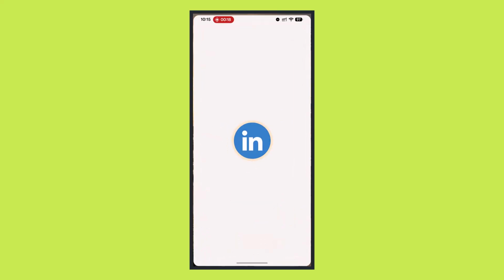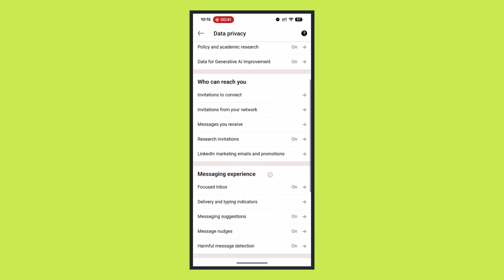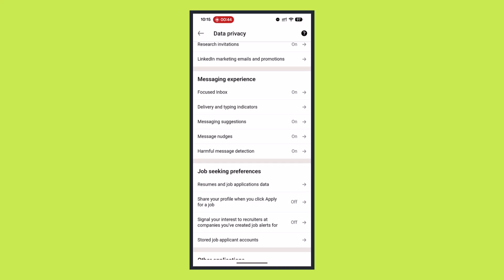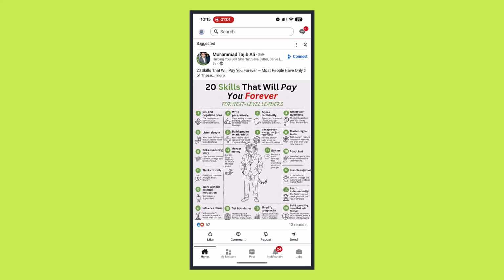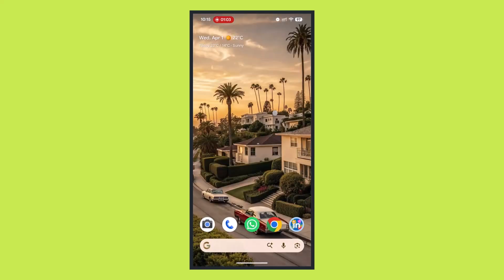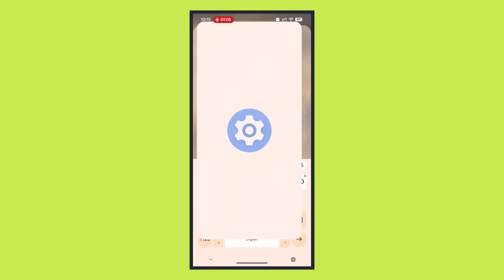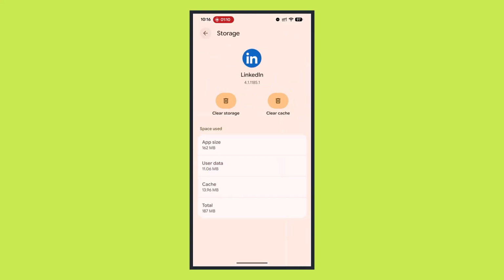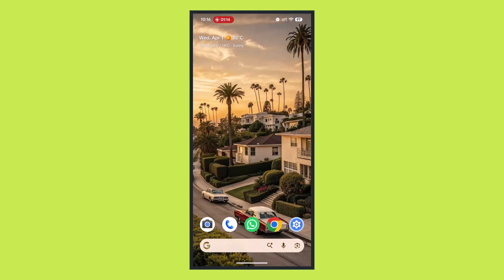How to fix LinkedIn jobs not showing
This video explains how to fix LinkedIn jobs not showing, focusing on privacy settings, search filters, and app-related troubleshooting.

First, open the LinkedIn app and tap your profile icon at the top left. Select “Settings” (gear icon), then go to “Data Privacy.” Under “How LinkedIn uses your data,” tap “Personalize your job experiences.” Ensure the toggle for “Job seeking” is turned on—this allows LinkedIn to show relevant job recommendations based on your activity.

Next, broaden your job search filters. If you’re in a small town, try searching for a larger nearby city or adjust filters like “Remote” or “Hybrid” to see more listings. You can also clear the app’s cache: go to your device settings  Apps  LinkedIn Storage & Cache  Clear Cache. Finally, close background apps and restart your device to refresh the system. These steps should help restore job visibility.

Timestamps:
0:00 - Introduction
0:15 - Checking Data Privacy Settings
0:31 - Enabling Job Seeking Personalization
0:40 - Broadening Search Filters
0:58 - Clearing Cache and Restarting Device
1:13 - Conclusion